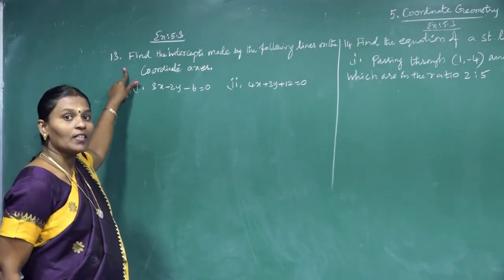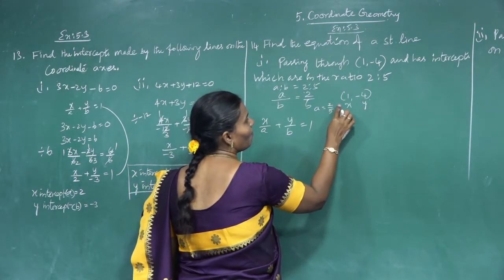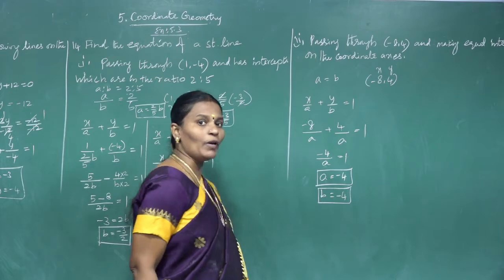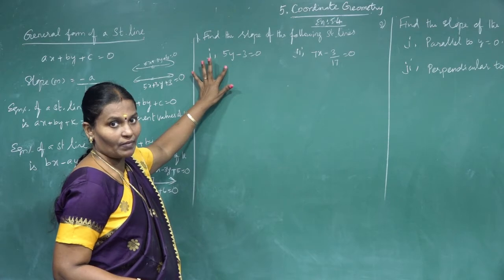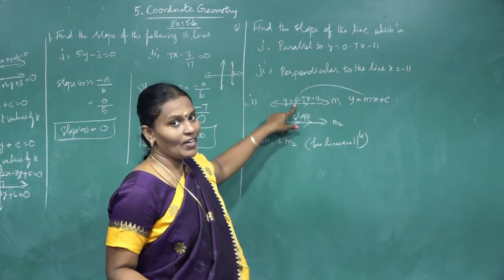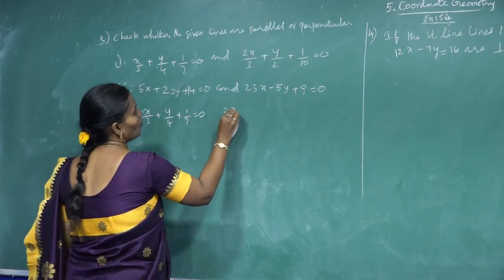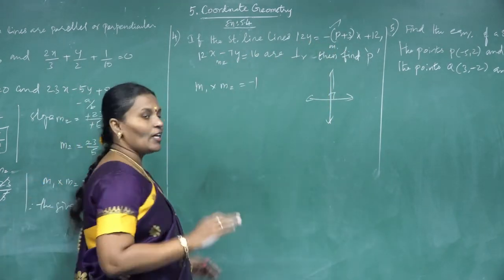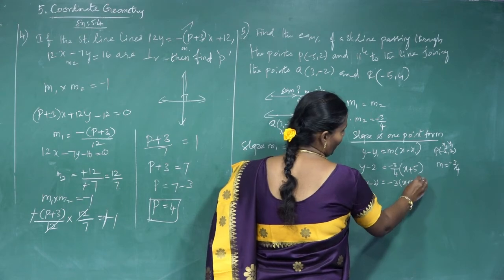X MATHS CHAPTER - 5 COORDINATE GEOMETRY, PART 8 (PRESENTED BY Mrs. K.P. SRILAKSHMI )